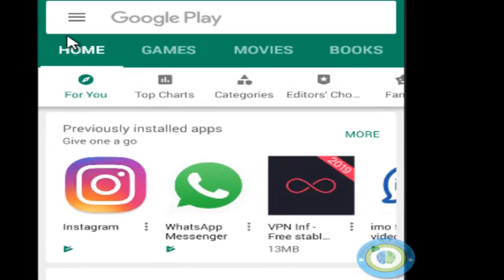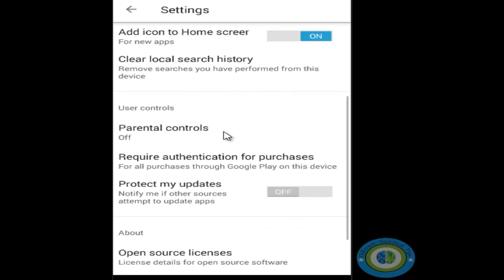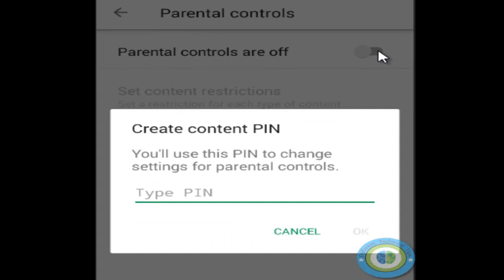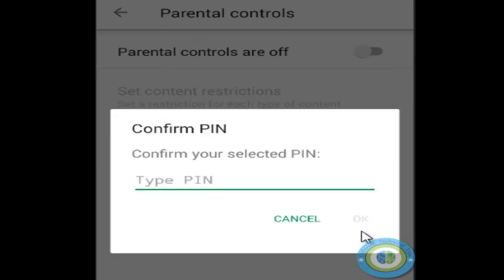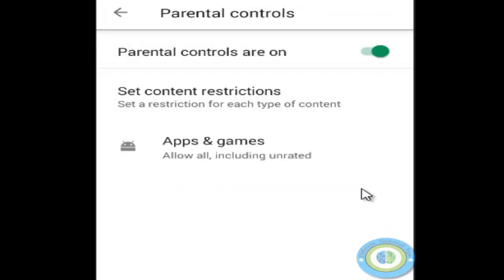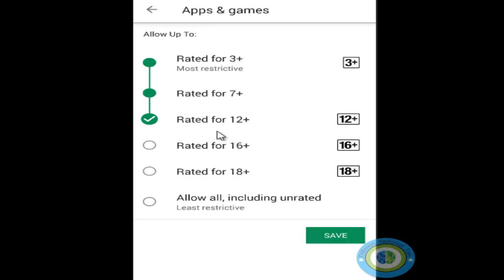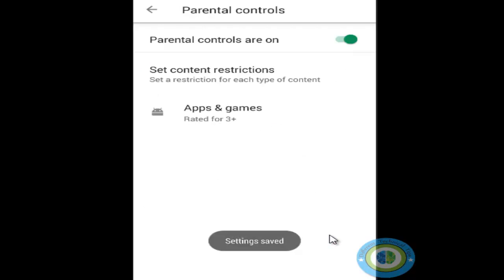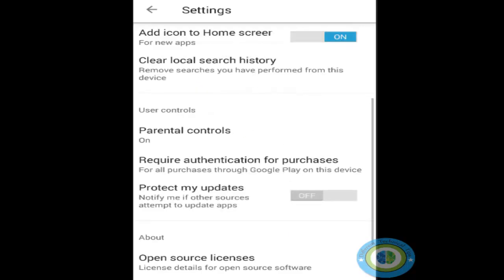How to Use Android Parental Controls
Kids are increasingly tech-savvy these days, even a toddler is now a days manage to launch apps and play games, and we know not all the apps and contents are good for kids so it becomes our responsibility to prevent them from those contents and apps that could be a potential threat for them. This video will help you to enable Android Parental Controls, Just Follow the Video.